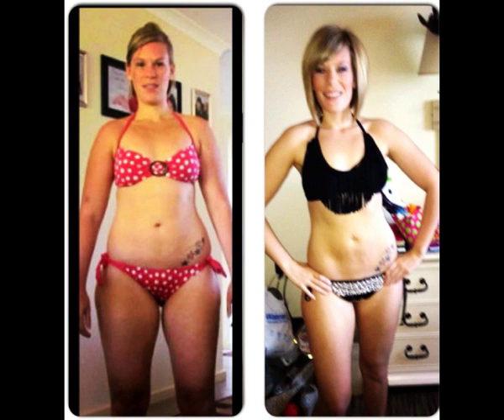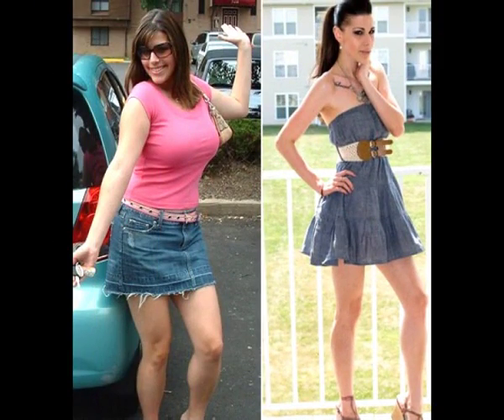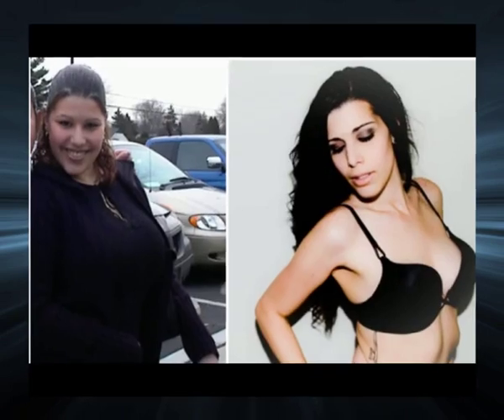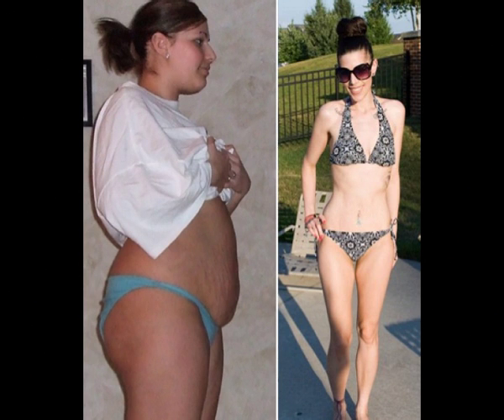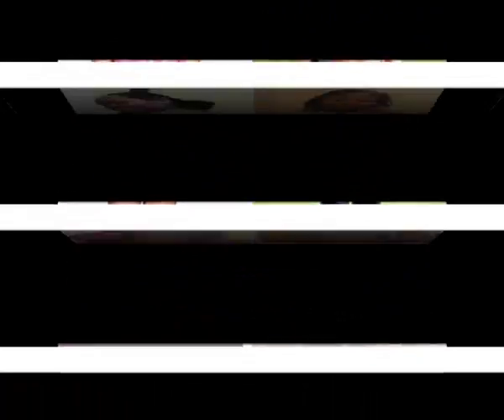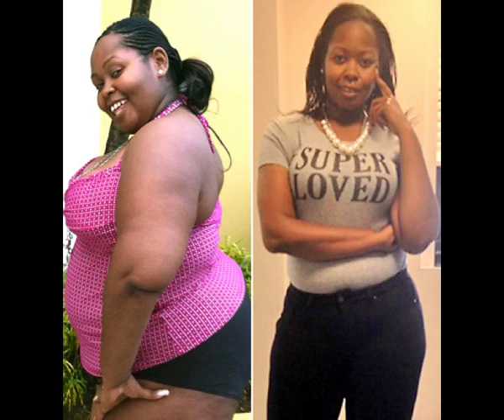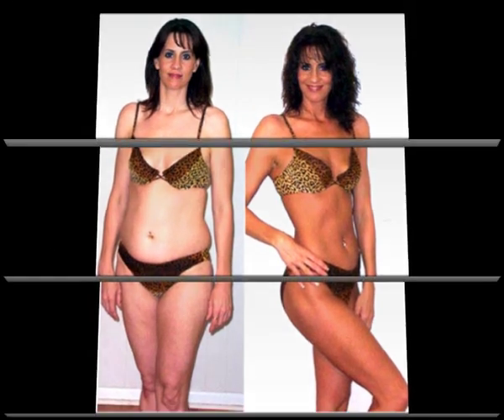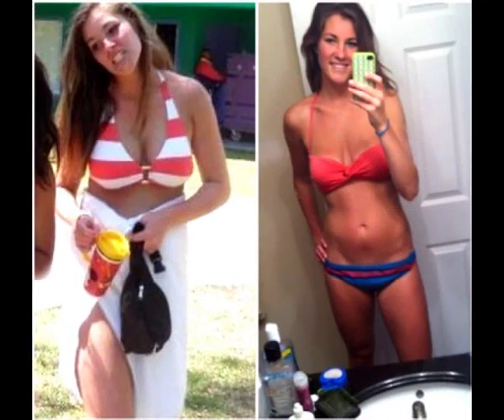Chopped Antipasto Salad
This Program Help Me To Lose 100 Pounds in 90 Days

Protein, Vegetables, Healthy Fats

oil sea salt,celery,chicken breasts extra,healthy fats detox,sesame oil,grocery store,bite-size pieces,pepper dash,italian additions,salad ingredients